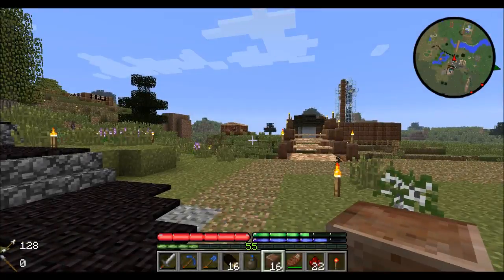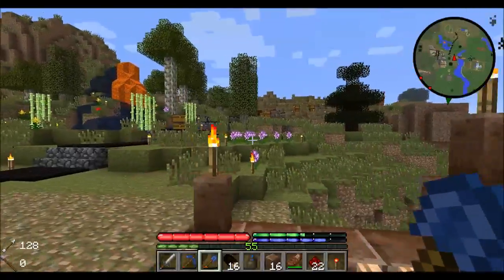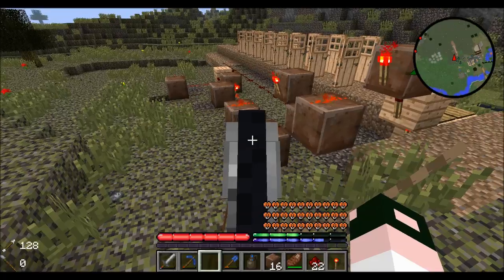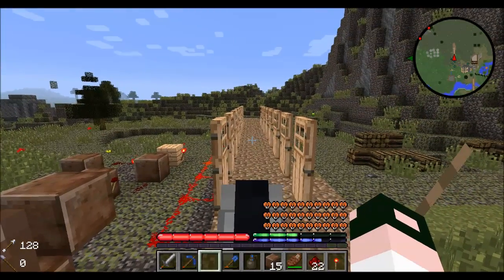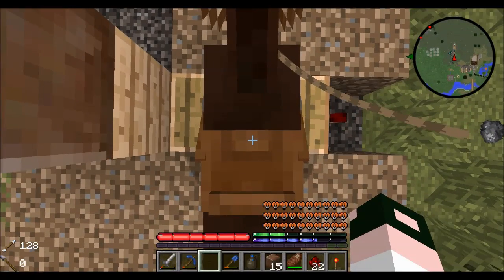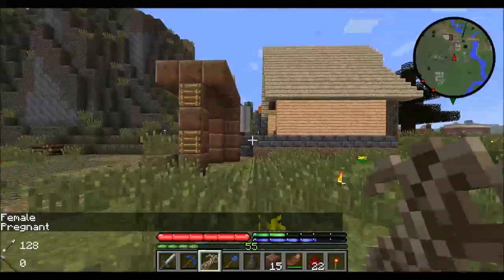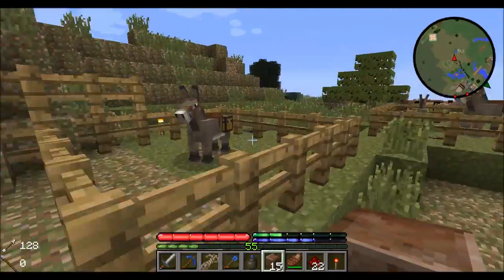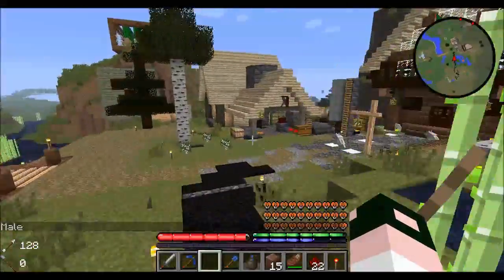Tweety plays Terrafirmacraft ep 70 - Time that horse